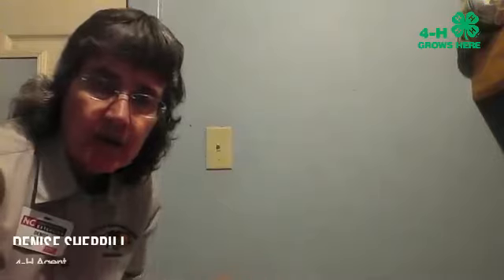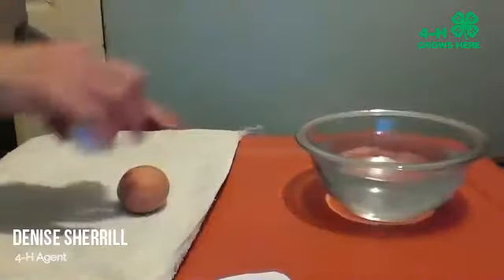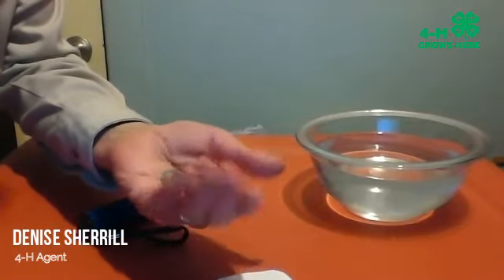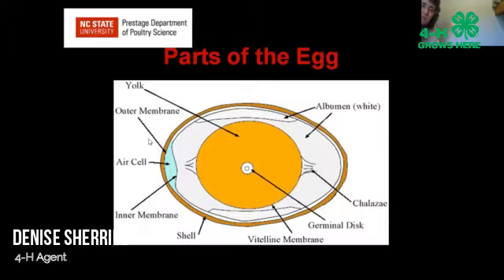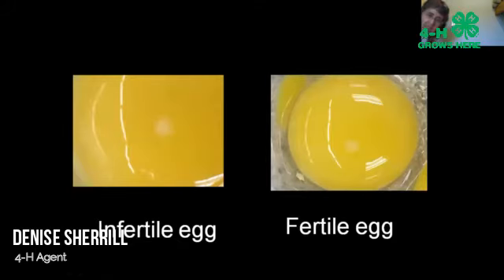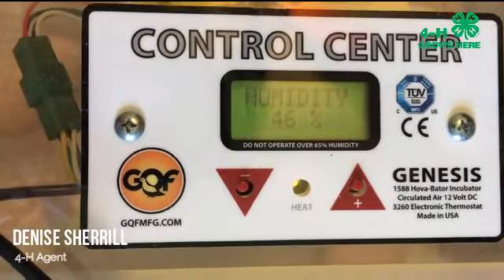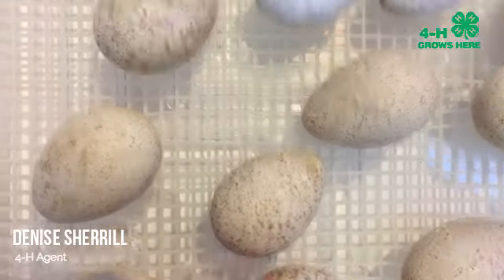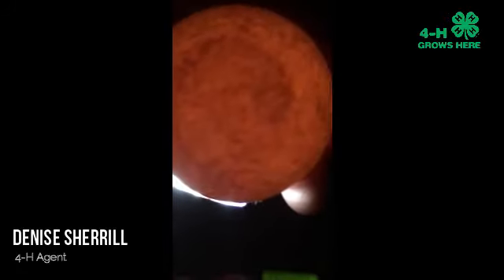Embryology - Day 15